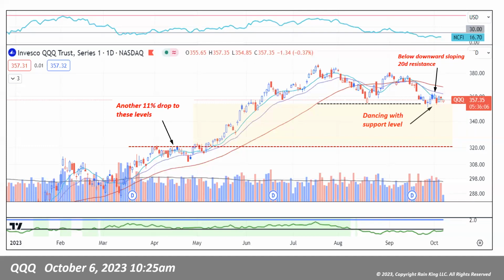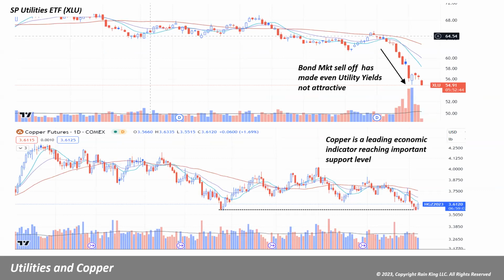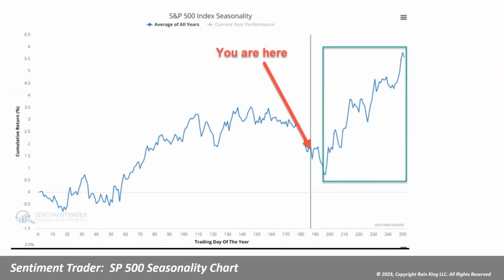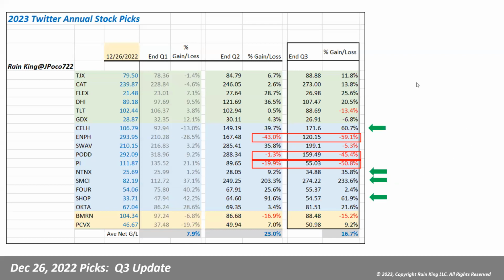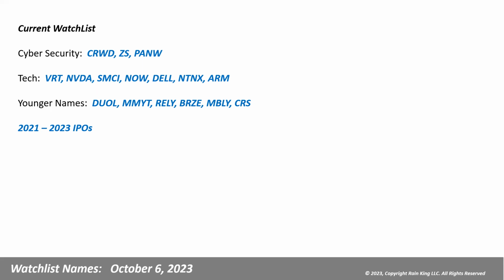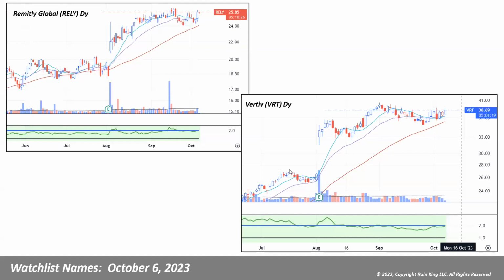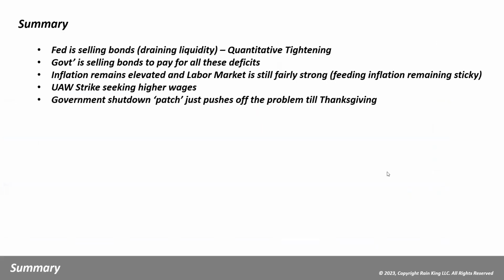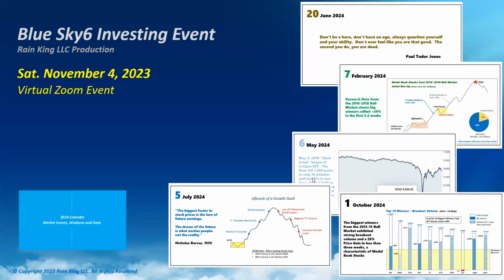General Market Update October 6, 2023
QQQ and Market Internals, Watchlist Chart Review, Monitor for Change or Trend
0:00 Intro
0:29 Agenda
0:42 QQQ and Internals
5:23 Monitor for Change
6:20 Watchlist Charts
11:57 Summary